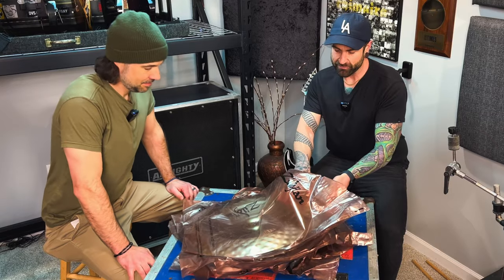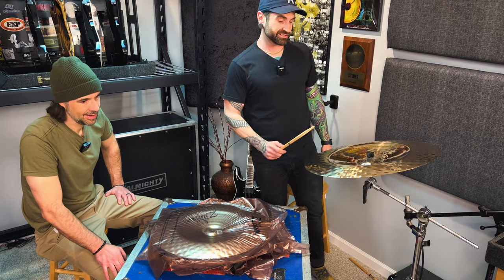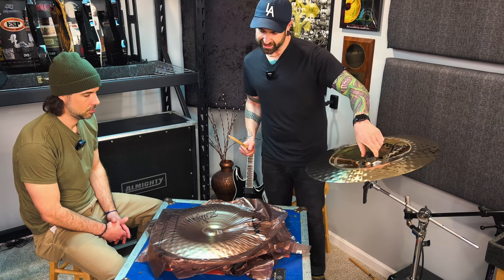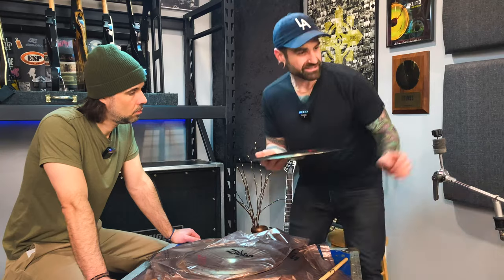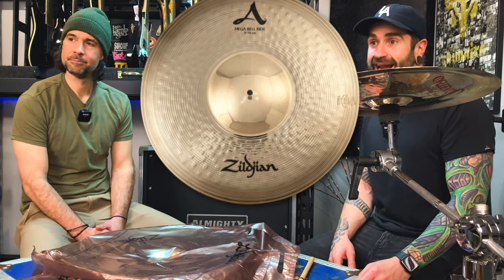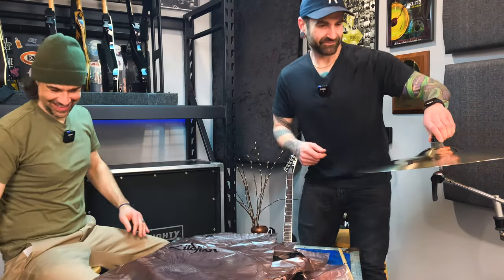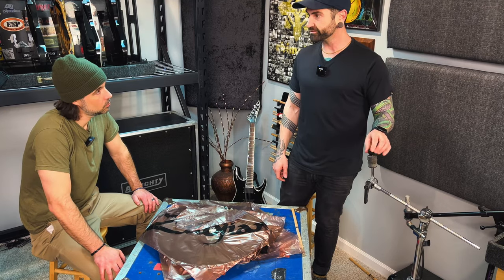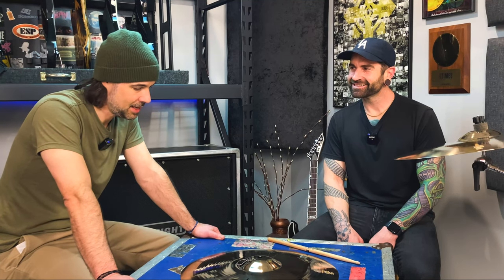🥁Zildjian Cymbal Unboxing w/Chimaira Drummer Austin D'Amond!